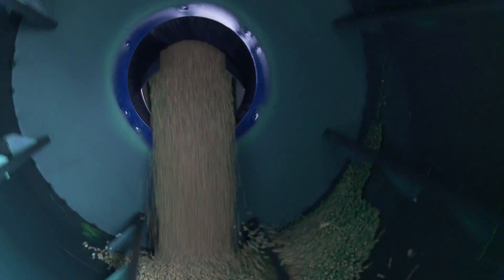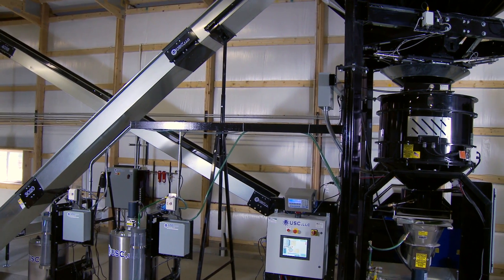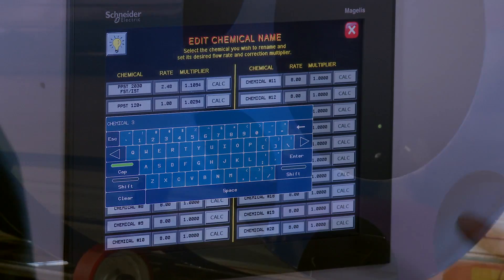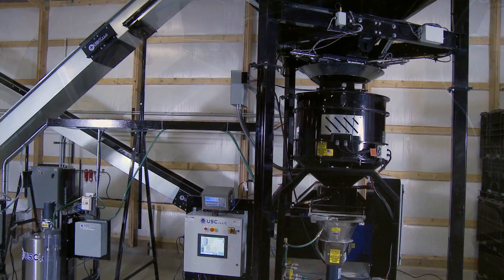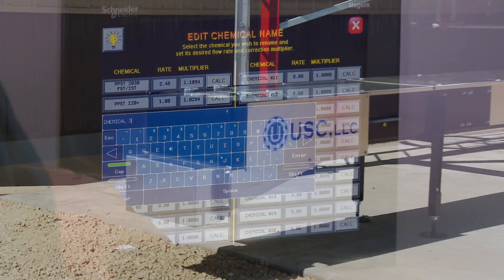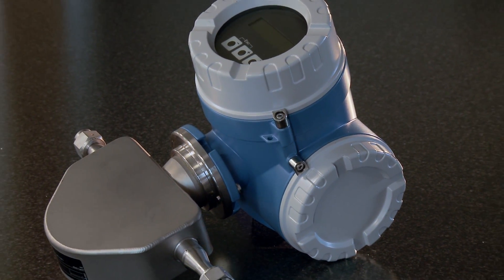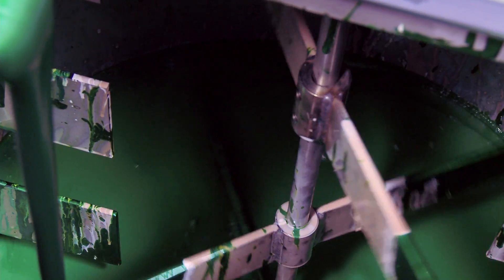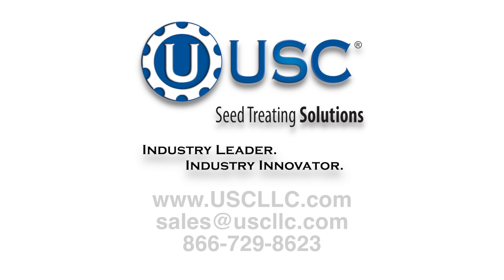USC, LLC Complete Bulk Seed System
USC, LLC is a pioneer in seed treatment equipment, technology, and the only company to design, engineer, manufacture and install complete bulk seed systems from bin to tender.

Our customized solutions include:
Patented LPX2000, Portable & Commercial Seed Treaters
Customized Bulk Seed Systems-Bin to Tender
Flxtor ® Pods & Flexible Bulk Seed Delivery and Storage Systems
Tri-Flo™ the Only True Continuous Flow Scale Hopper
Conveyors, Hoppers, Pump Stands & Other Treating Accessories